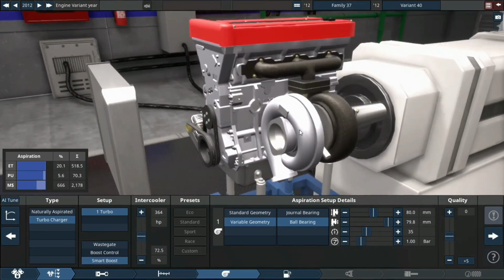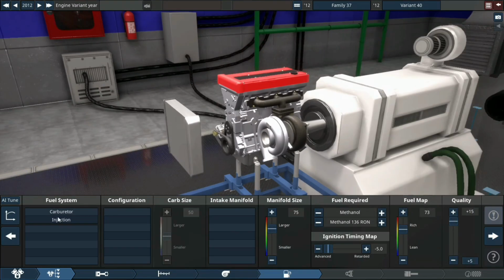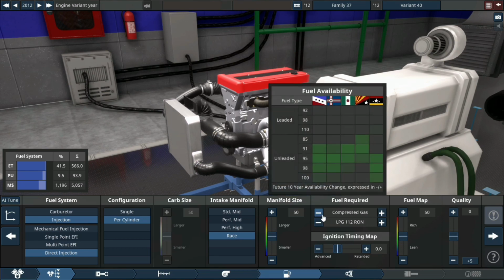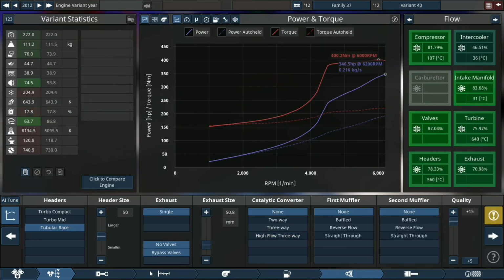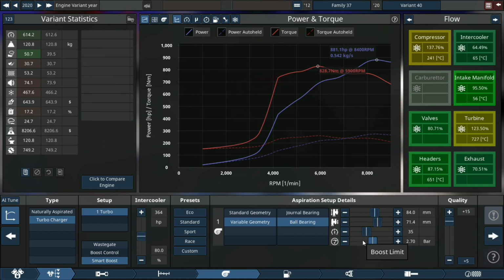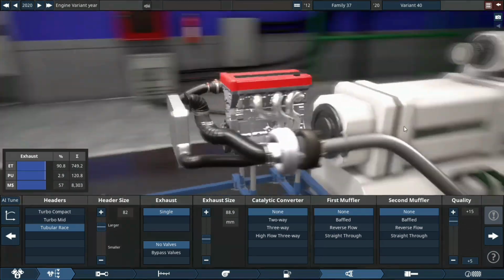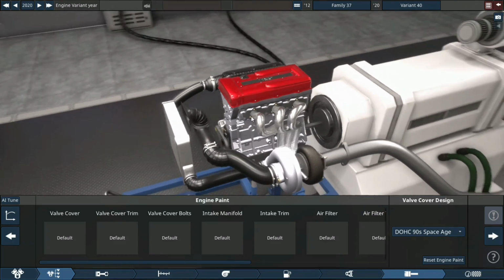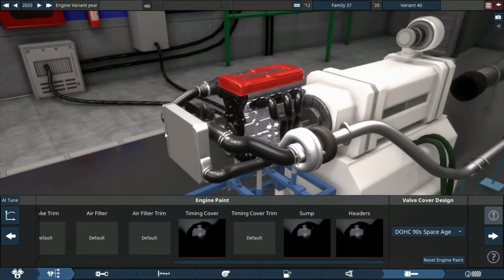Build a 1000 HP I3 Beast - Automation the car company tycoon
Hello and welcome back in today's video we'll be building a G16E-GTS with a 1000 horsepower in automation  this engine was debut in the new Toyota yaris 1.6L GR (Gazoo Racing) this tripple pod is really strong and sounds absolutely insane this engine has VVT instead of VVT I engine specs
bore and stroke: 87.5mm X 89.7mm
Head config: DOHC 4 valves per cylinder with VVT
Block and head material: Aluminum
output: 1000 horsepower